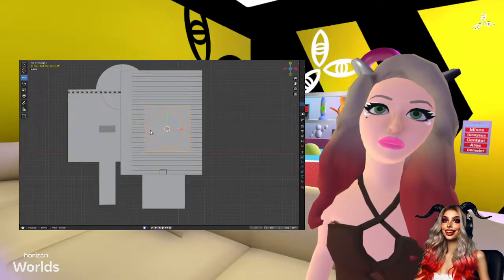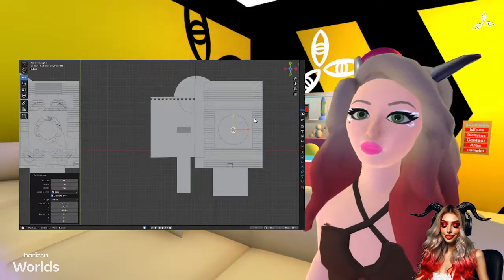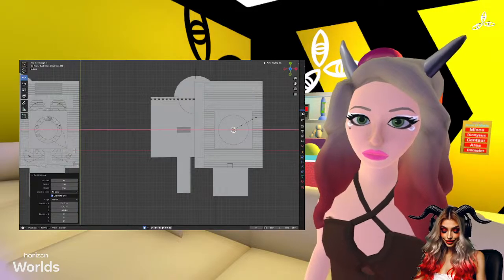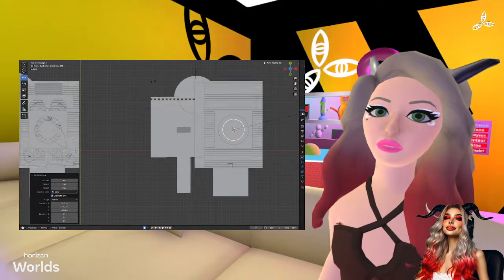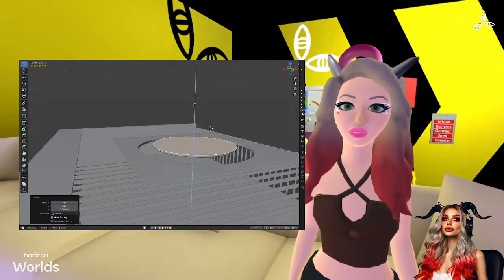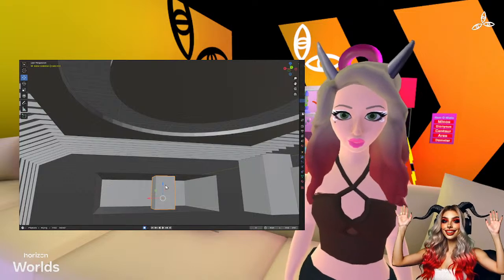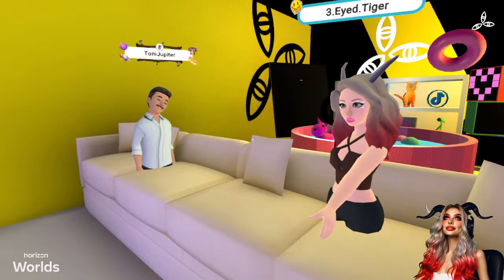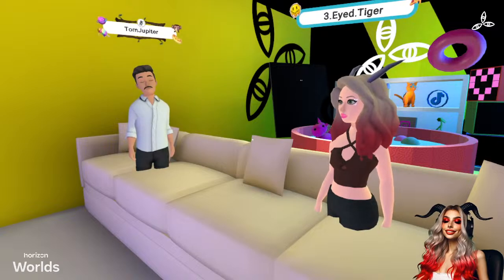Someone Get The Marshmallows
Follow me for live building sessions, world hops, virtual bars/nightclubs and way more - all